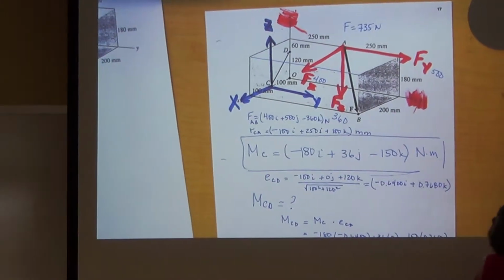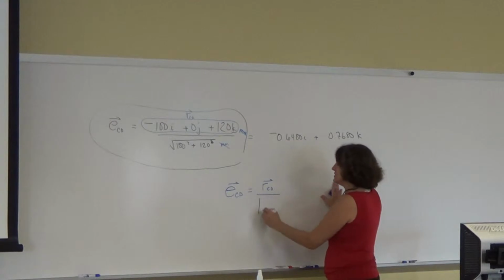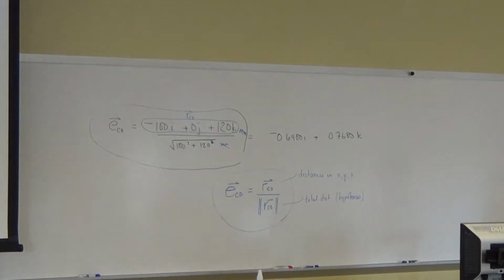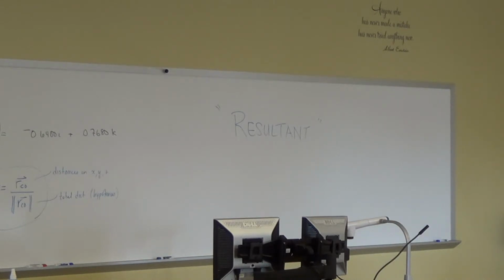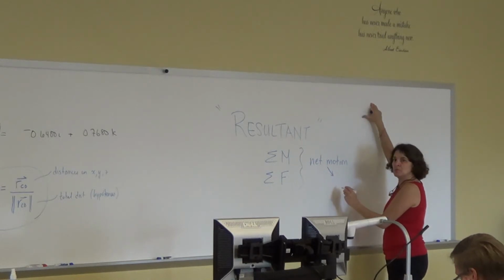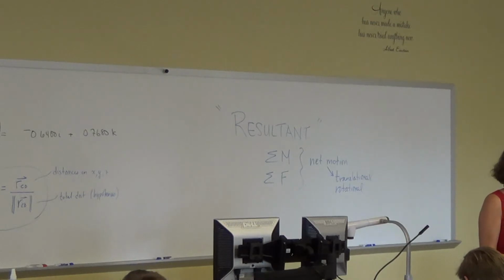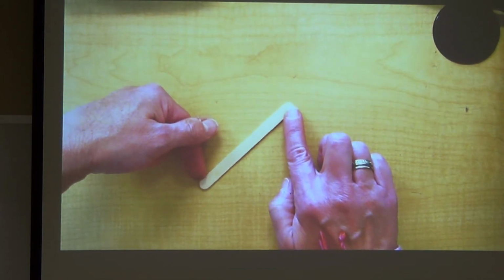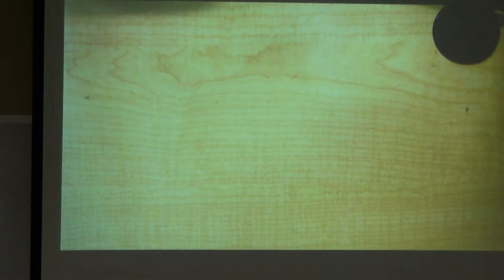E35 March 4 Video 5